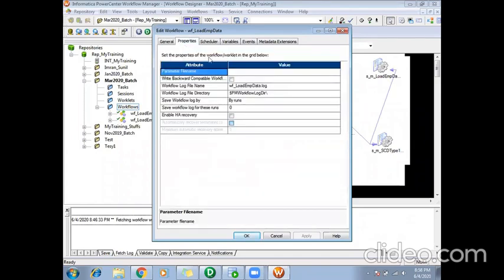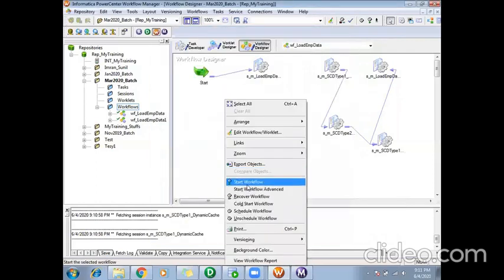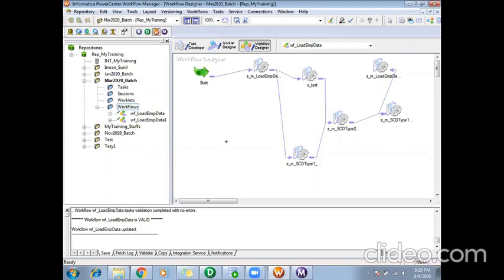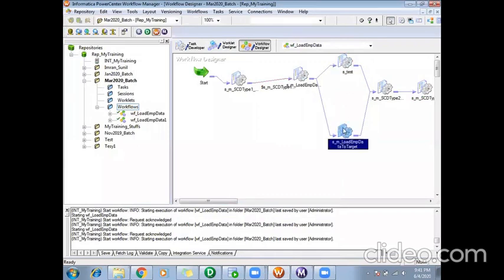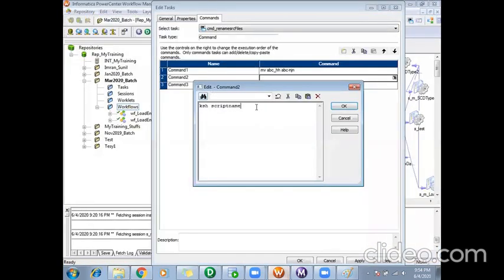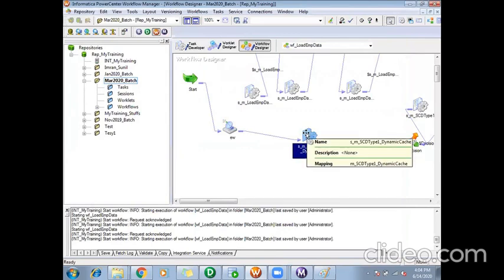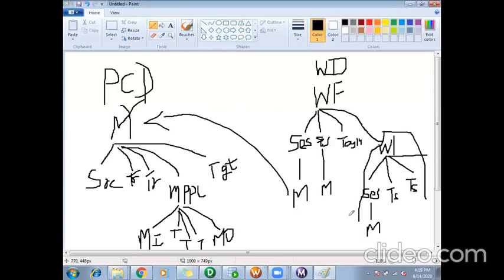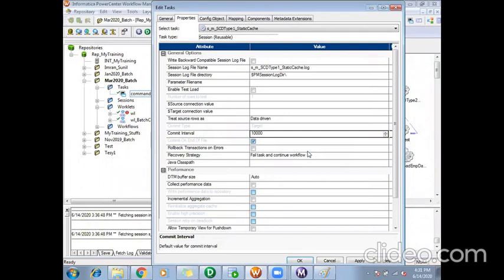Workflow Manager And Tasks In Informatica - In depth Knowledge with Real Time Scenarios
1. Workflow Manager Introduction
2. Different tasks in Workflow Manager
3. Worklets
4. Reusable Tasks

If interested, you can purchase the full course on Udemy for very affordable price.